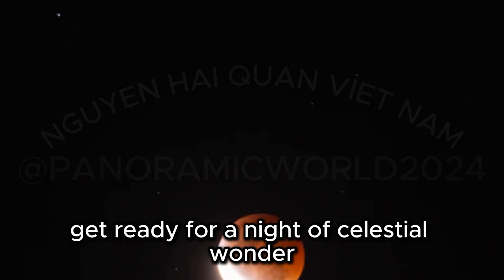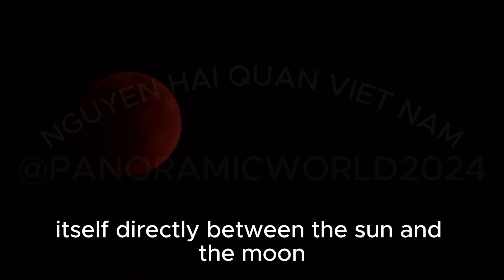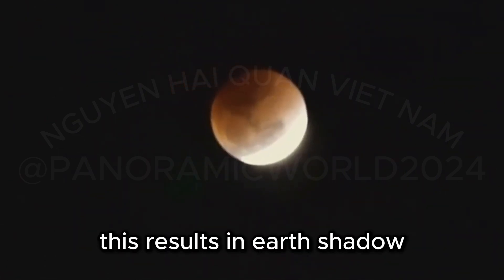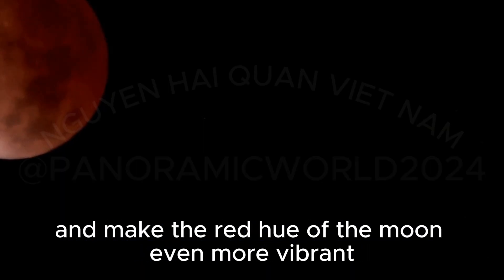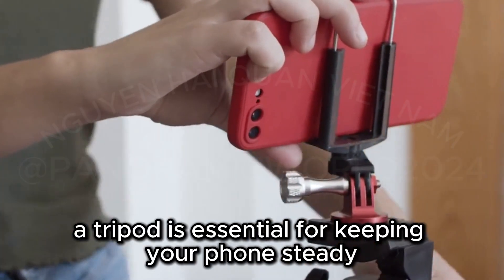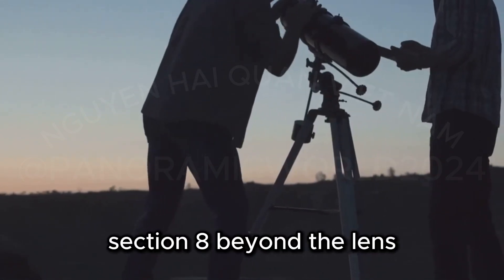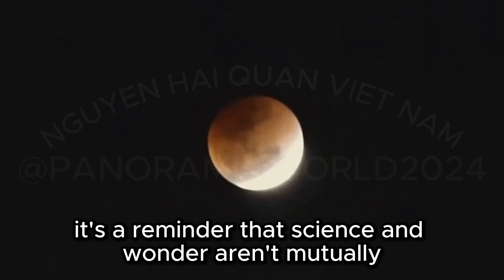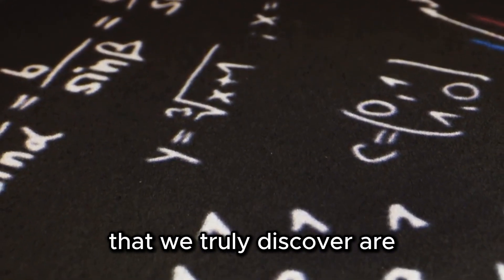Blood red 'supermoon eclipse' is set to grace the skies - here's how YOU can see it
Get ready to witness the awe-inspiring Blood Red Supermoon Eclipse! 🌕✨ Join us as we explore this rare celestial event, where a supermoon, total lunar eclipse, and the blood moon phenomenon align in a cosmic trifecta. Discover why the moon appears larger, brighter, and bathed in a mesmerizing crimson hue. Learn the science behind the supermoon’s perigee and Earth's shadow play during a total lunar eclipse. We'll also provide tips on how to capture this breathtaking event with your camera. Let's reconnect with the grandeur of the cosmos and embrace the beauty beyond our world.

Dear friends, below I will put some links. Link to Amazon  sales page in the US market.

1. Apple AirPods Pro 2 Wireless Earbuds, Bluetooth Headphones, Active Noise Cancellation, Hearing Aid Feature, Transparency, Personalized Spatial Audio, High-Fidelity Sound, H2 Chip, USB-C Charging
2. Sony LinkBuds S Truly Wireless Noise Canceling Earbud Headphones with Alexa Built-in, Bluetooth Ear Buds Compatible with iPhone and Android, Black
3. Skullcandy Jib True 2 In-Ear Wireless Earbuds, 32 Hr Battery, Microphone, Works with iPhone Android and Bluetooth Devices - Black
4. JLab Go Air Pop True Wireless Bluetooth Earbuds + Charging Case, Black, Dual Connect, IPX4 Sweat Resistance, Bluetooth 5.1 Connection, 3 EQ Sound Settings Signature, Balanced, Bass Boost
5. Soundcore by Anker P20i True Wireless Earbuds, 10mm Drivers with Big Bass, Bluetooth 5.3, 30H Long Playtime, Water-Resistant, 2 Mics for AI Clear Calls, 22 Preset EQs, Customization (Blue)
6. Sony WF-1000XM5 The Best Truly Wireless Bluetooth Noise Canceling Earbuds Headphones with Alexa Built in, Black
7. Bose QuietComfort Ultra Wireless Earbuds, Noise Cancelling Earbuds, Bluetooth Earbuds with Spatial Audio and World-Class Noise Cancellation, White Smoke
8. Beats Fit Pro - True Wireless Noise Cancelling Earbuds - Apple H1 Headphone Chip, Compatible with Apple & Android, Class 1 Bluetooth, Built-in Microphone, 6 Hours of Listening Time - Tidal Blue
9. Jabra Elite 8 Active - Best, Most Advanced HearThrough Sports Wireless Bluetooth Earbuds - Comfortable Secure Fit, Military Grade Durability, Active Noise Cancellation, Dolby Surround Sound - Navy
10. Skullcandy Rail ANC In-Ear Noise cancelling Wireless Earbuds, 27 Hr Battery, Microphone, Works with iPhone Android and Bluetooth Devices - True Black